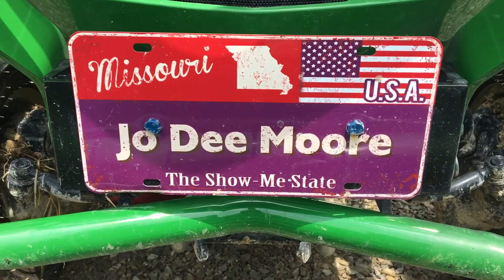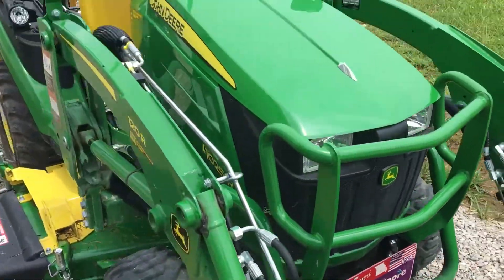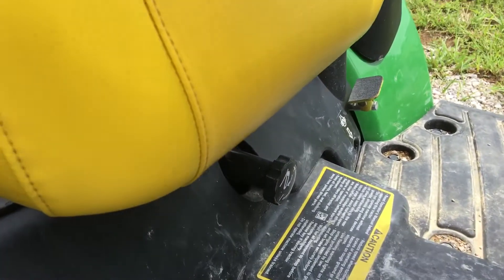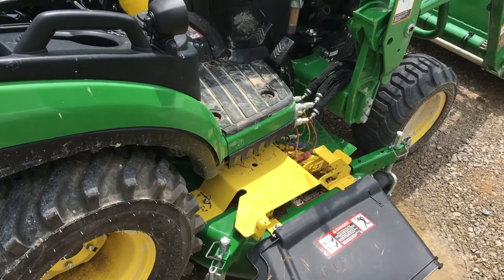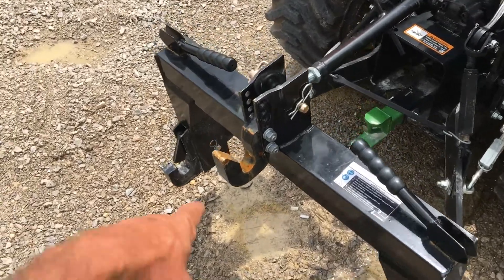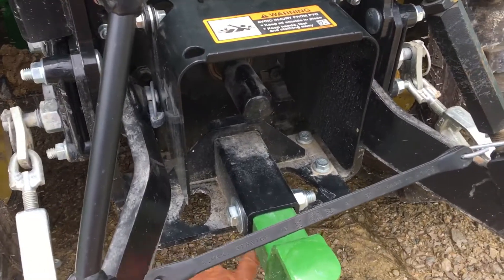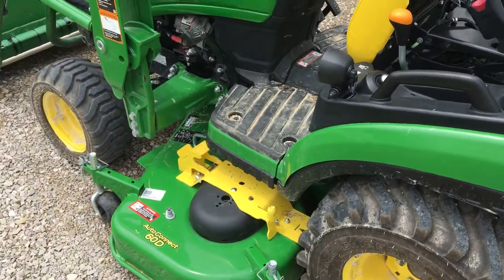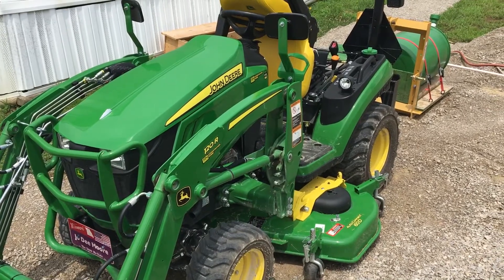John Deere 1025r - taking a look at JoDee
Bought Jo Dee about 3 months ago and have been having a blast!